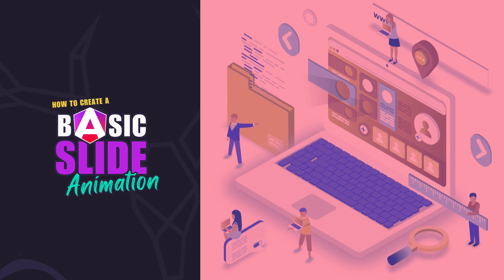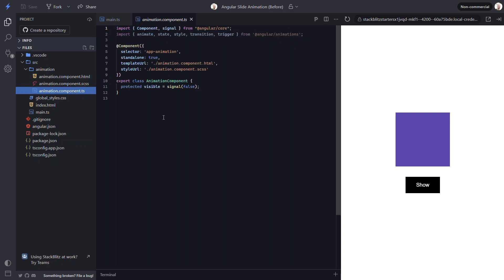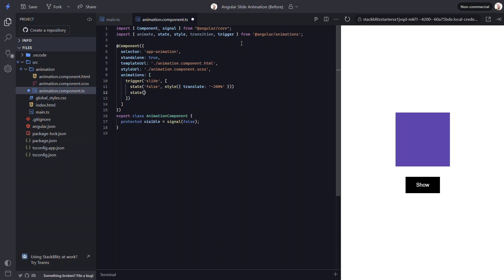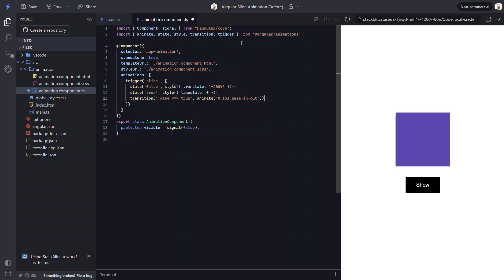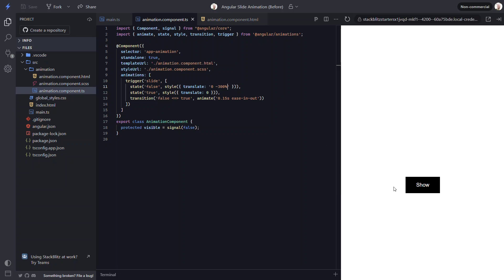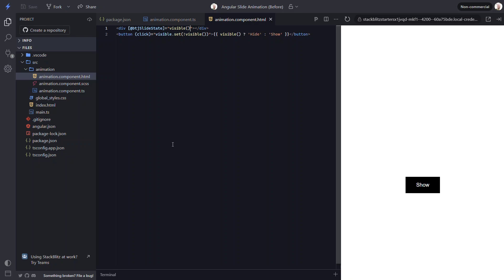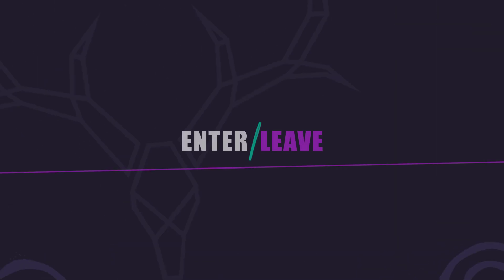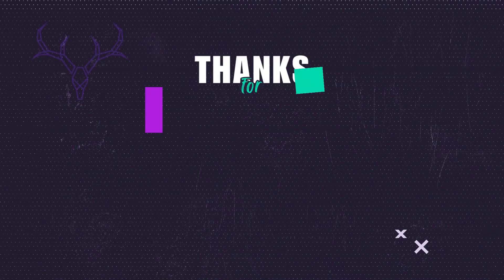Create a slide-in/slide-out animation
When you build things in Angular, you’ll probably end up wanting or needing to add animations and transitions to parts of your UI. One very common one is a “slide-in” or “slide-out” animation where an item transitions from a hidden to a visible state. And since this is something that you’re likely going to need at some point, I figured that I’d show you how to create one. So that’s what we’re going to do in this video.

📖 Chapters:
0:00 – Introduction
0:28 – Enabling Animations in Your Application
0:53 – Create and Add a State-based Slide-in-out Animation
1:50 – Creating the Basic Slide Animation
5:08 – Binding the Animation in the Component Template
6:06 – Switching Slide Animation Direction
7:22 – Installing and Using the Bootjack Bounce Animation Library
8:07 – Adding The State-Based Animation from the Library
9:01 – Custom Configuration Using Animation Params
10:21 – Adding an Enter/Leave Animation from the Library
11:41 – Conclusion